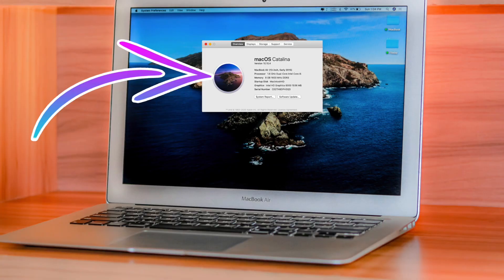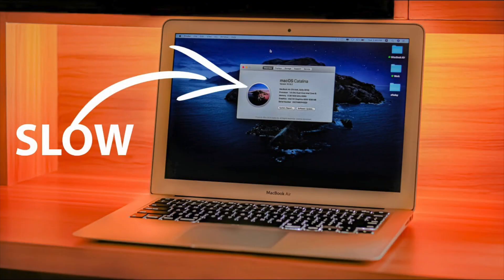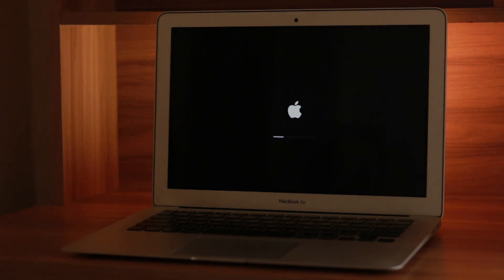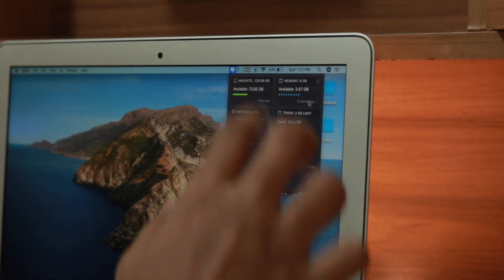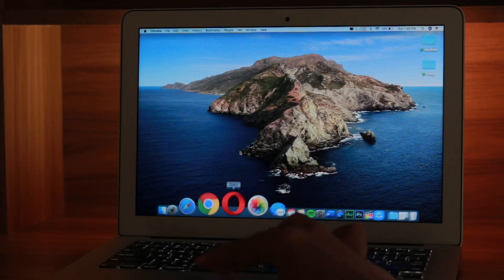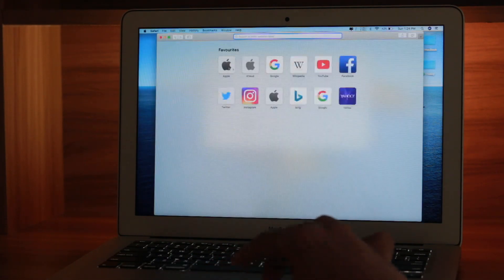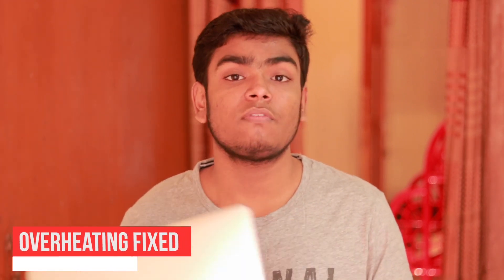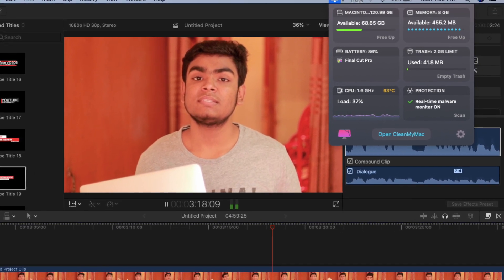MacBook Air 2017 On macOS Catalina Is Finally Good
Here is why, MacBook Air On macOS Catalina 10.15.4 is Finally as god as Mojave or High Sierra
 1. BootUp time become normal
 2. Ram management become good
 3. No hang on day to day uses
 4. App crash drastically reduced
 5. No overheating